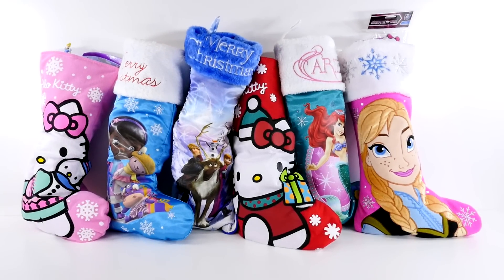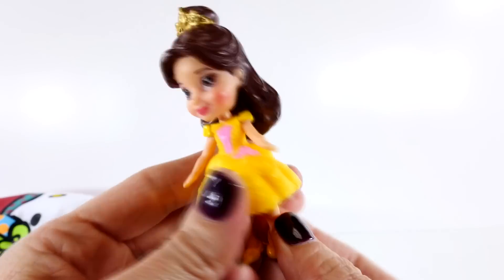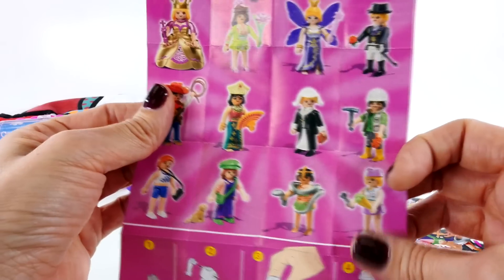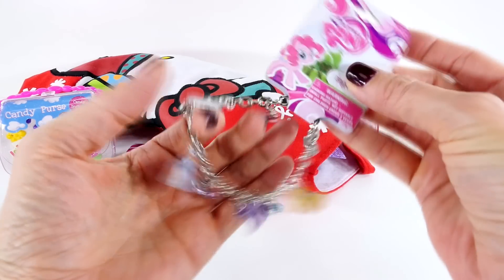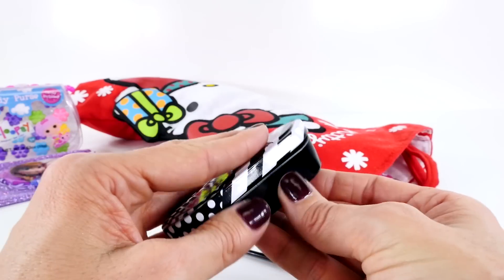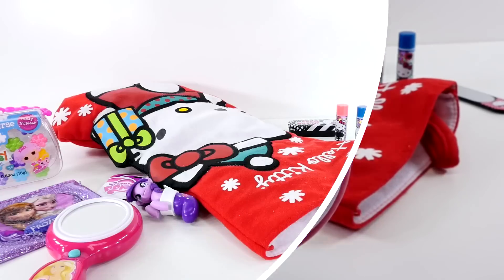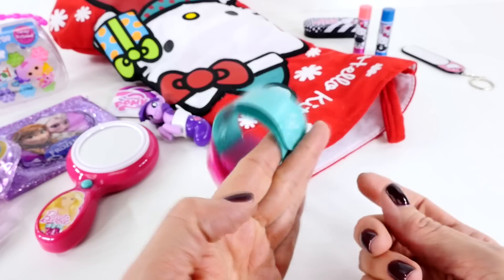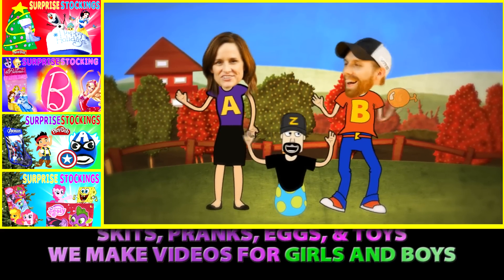STOCKING SURPRISES - Hello Kitty Barbie Lalaloopsy Playmobil Frozen Disney Princess My Little Pony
Hello Kitty Christmas Stocking Surprise Toys like Barbie Slap Band, Disney Frozen, Disney Princess, Lalaloopsy, My Little Pony candy and toy surprises. We do lots of fun kid friendly toy stockings for Christmas here on DCTC. You can find most the items in this video at your local ToysRus store.

Toys included: Barbie Talking Mirror, Barbie Watch Slap Bracelet, Lalaloopsy candy purse, Playmobil Blind Bag Series 7, Hello Kitty Ornament, Disney Princess Young Beauty and The Beast Princess Belle, My Little Pony Charm Bracelet, Hello Kitty Makeup, Barbie Mega Bloks and Cinderella Fairy Tale High Princess.

SURPRISE BACKPACK Shopkins Frozen Barbie Monster High My Little Pony Play Doh Surprise Eggs by DCTC

DISNEY PRINCESS SURPRISE BACKPACK - Frozen Giant Play Doh Egg Sofia The First MLP Shopkins Lego TMNT